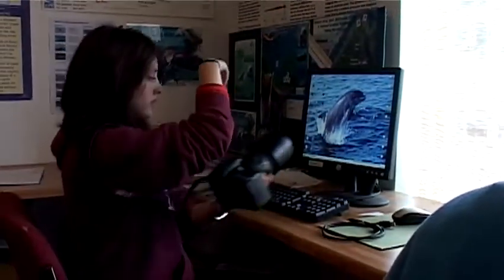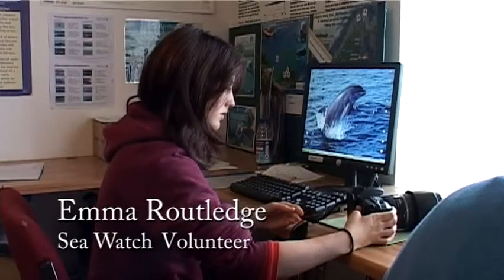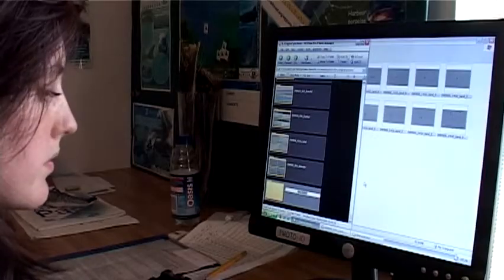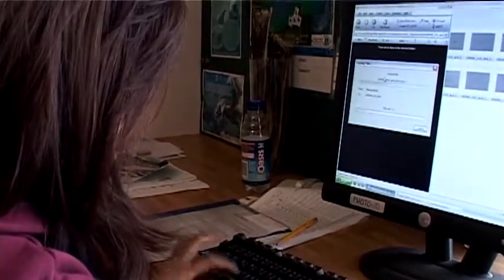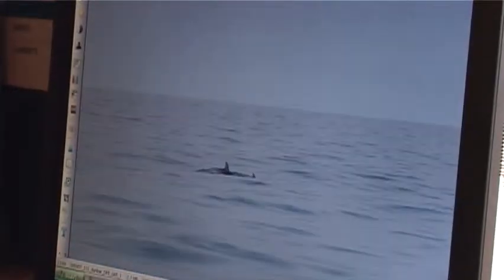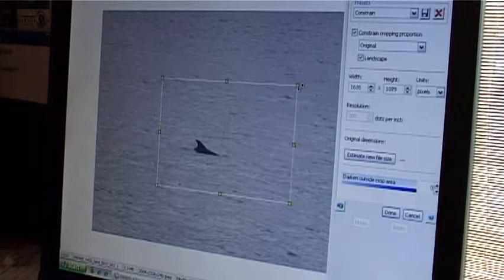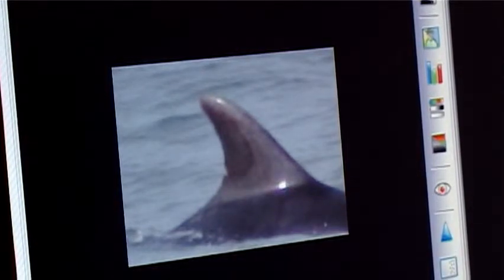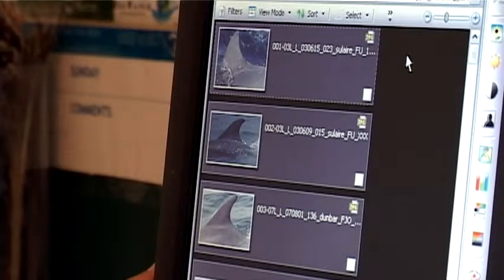Bottlenose dolphin photo id in the UK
Sea Watch volunteers learn how to analysis the data collected by scientists when conducting bottlenose dolphin surveys in the UK. Sea Watch have the largest database of bottlenose dolphin data in Europe. I love producing videos for charities!